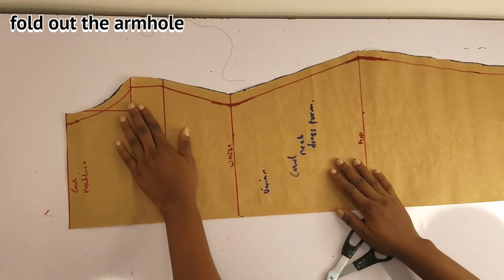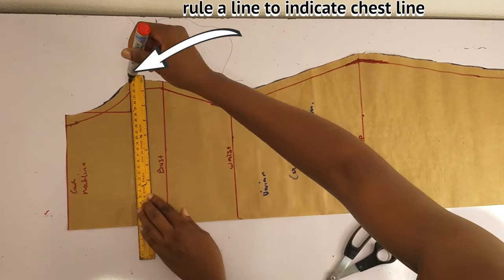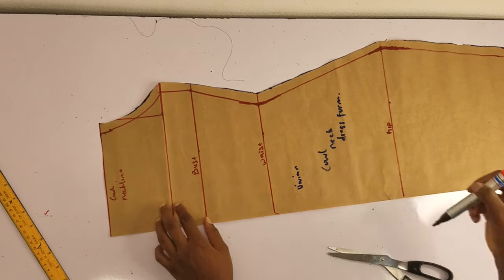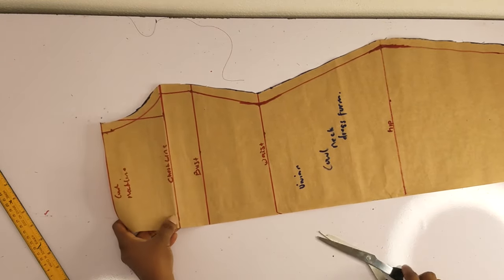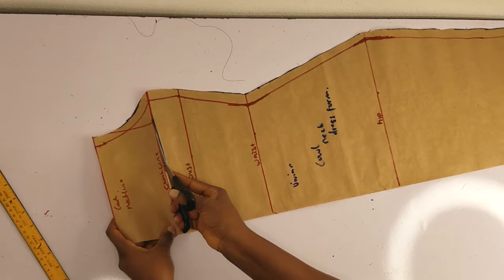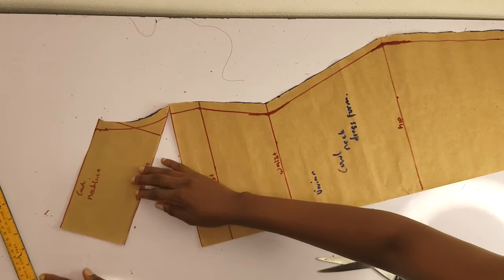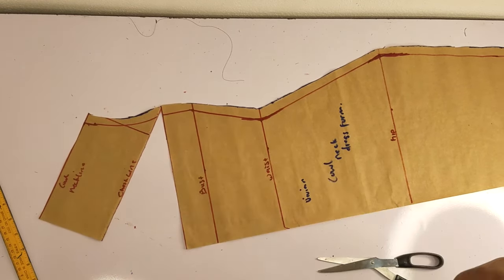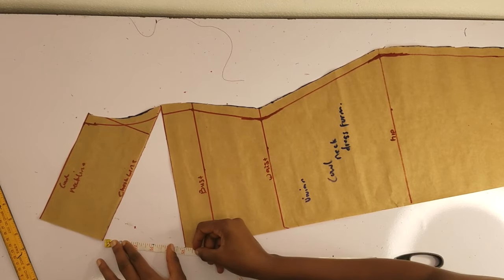How To Draft and Sew a Cowl Neck Dress / Free Pattern For Beginners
two for 1, watch how i made a basic dress pattern and changed the neckline into a cowl. Very easy and this is also a beginners guide.
     So i bring to you the easiest way to make a cowl neck dress using a basic dartless dress pattern

 DO ENJOY.

TITLLE : The Night Is Still Young remix